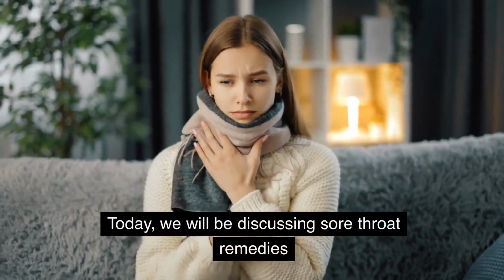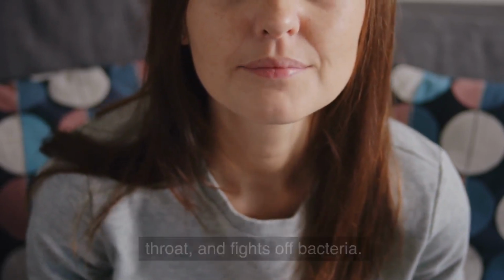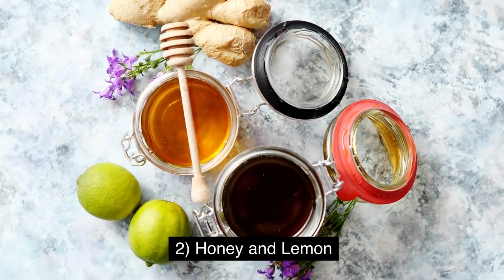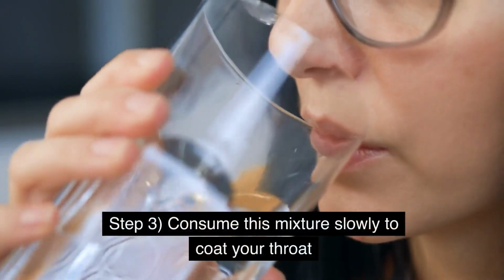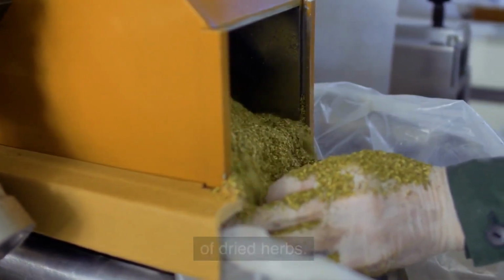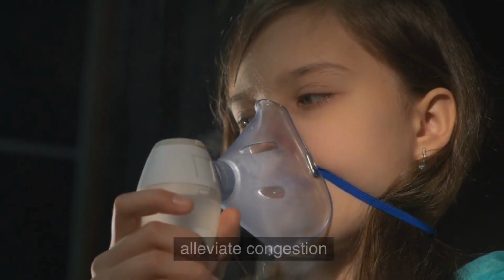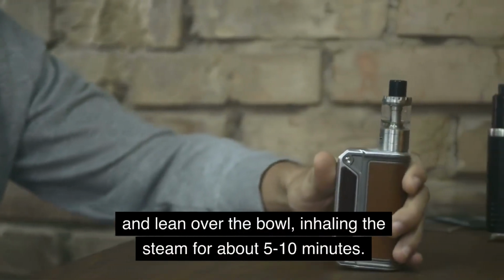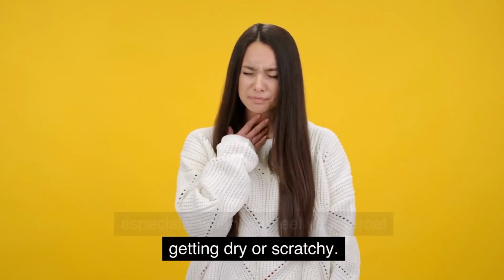How To Treat Sore Throat At Home | Treat Sore Throat Fast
In this video, we will explore various effective and natural home remedies for soothing a sore throat. A sore throat can be quite uncomfortable and irritating, but with these simple remedies, you can find relief and promote faster healing. Join us as we discuss five powerful remedies and learn how to alleviate the discomfort caused by a sore throat.